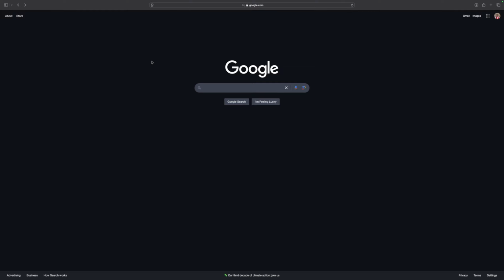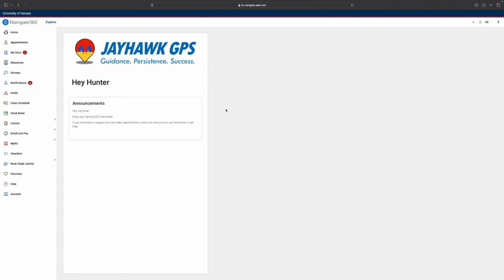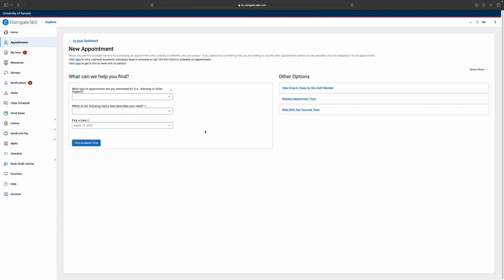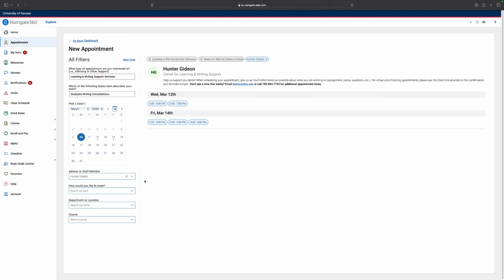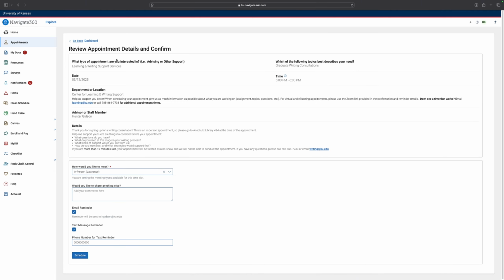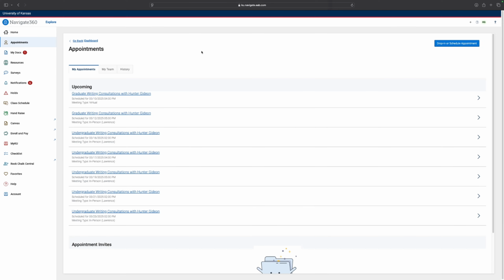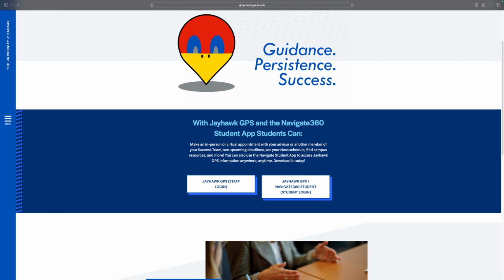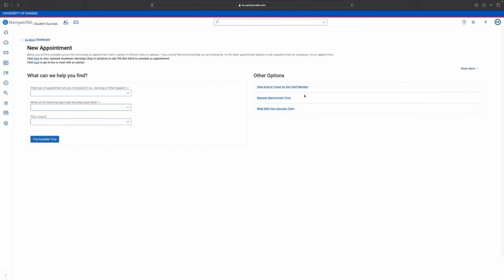How to Schedule an Appointment for Graduate Students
Graduate Students at KU! Do you want to learn how to schedule a writing consultation with one of our graduate writing consultants? Do you need help navigating Navigate360/Jayhawk GPS? Look no further than this instruction video! We walk you through how to schedule an appointment, how to cancel an appointment, and how to use Jayhawk GPS as an instructor.